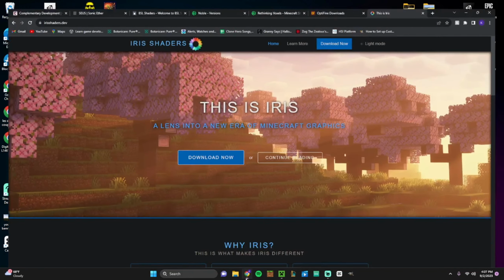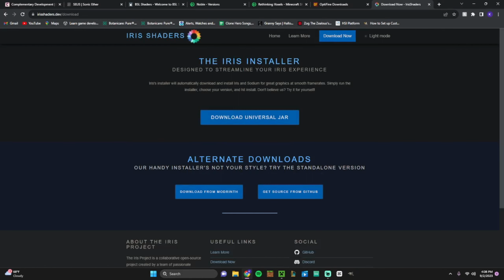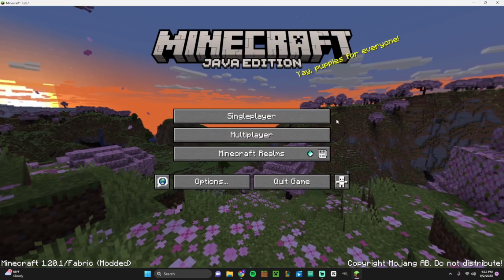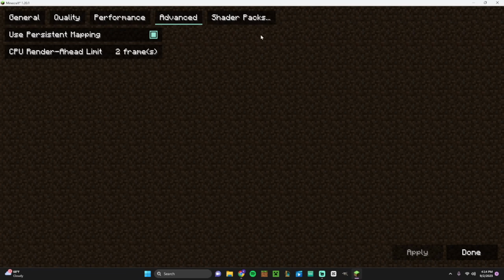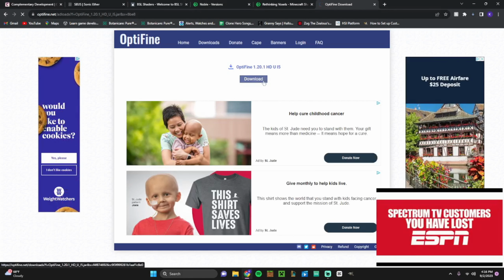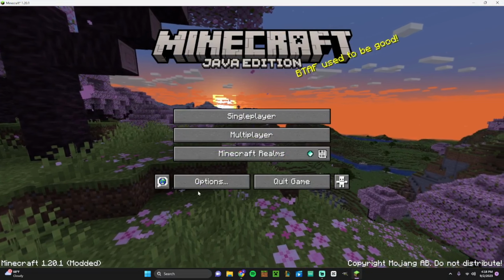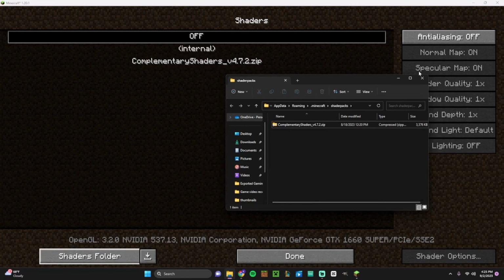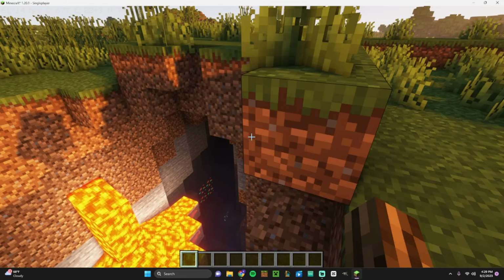How to install Shaders in Minecraft 1.20.1 (Optifine or Iris)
PSA: I'm planning on buying an even better, borderline professional-grade microphone for this channel

Thanks for checking out my video! This is my tutorial on installing optifine or iris in order to use shaders in Minecraft 1.20.1 Java edition